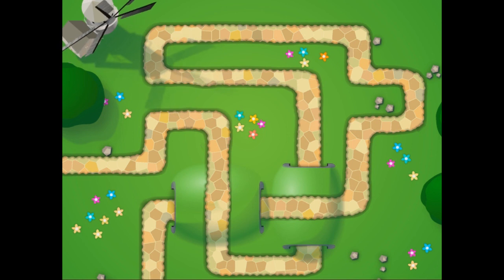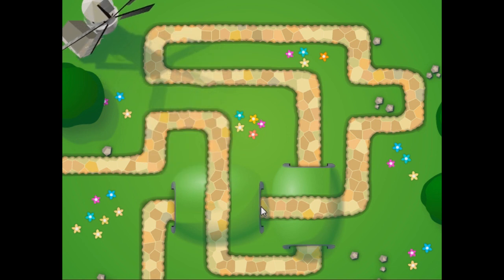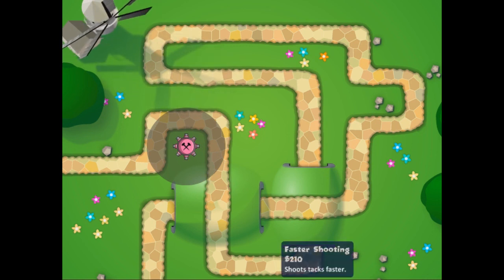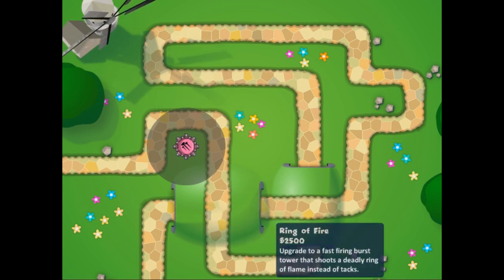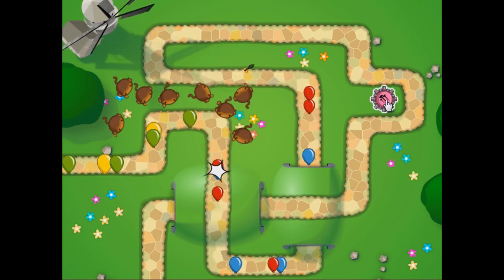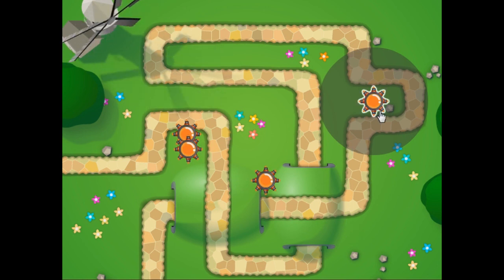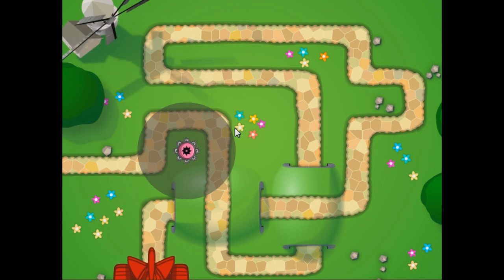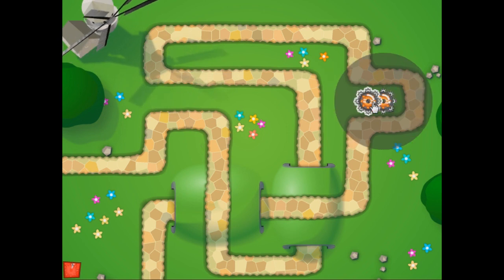Individual Tower Explanation - Tack Shooter!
Hopefully This helps you understand the Tack Shooter Better!